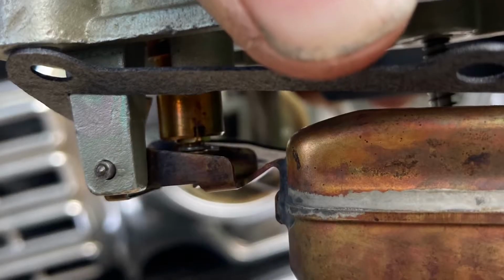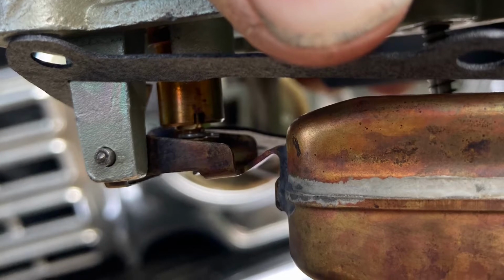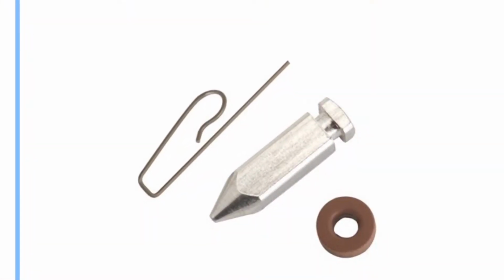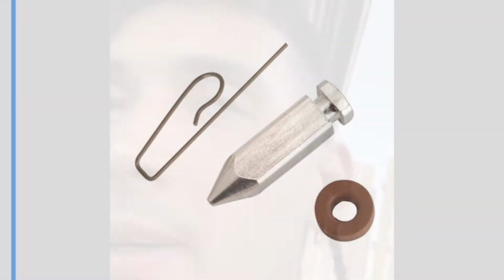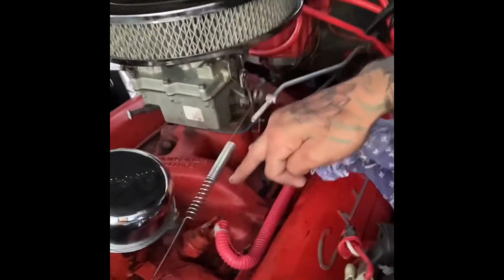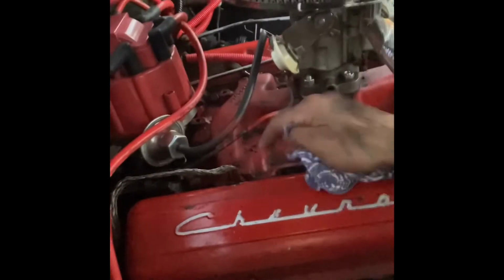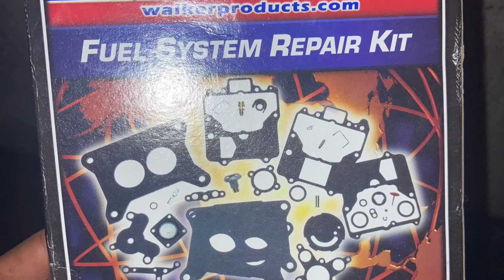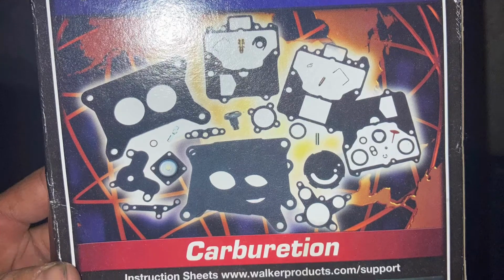Dropped nut down carburetor throat into engine